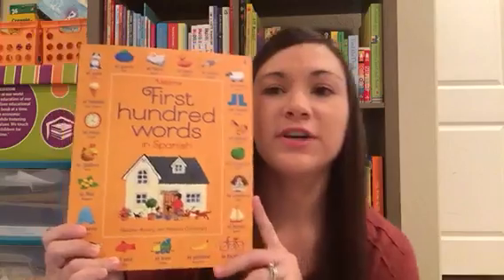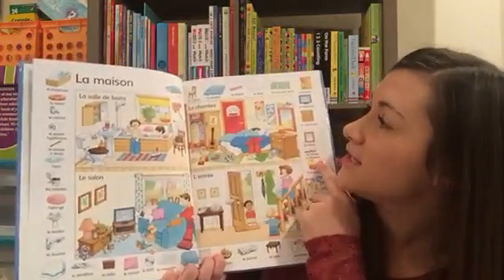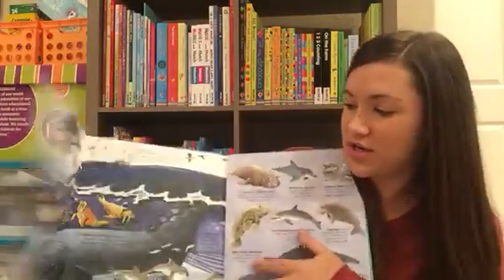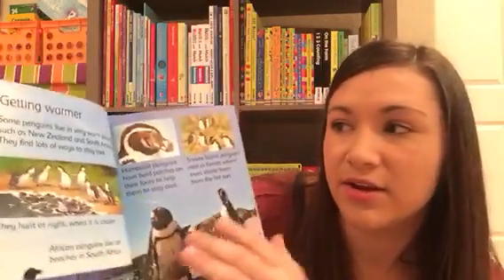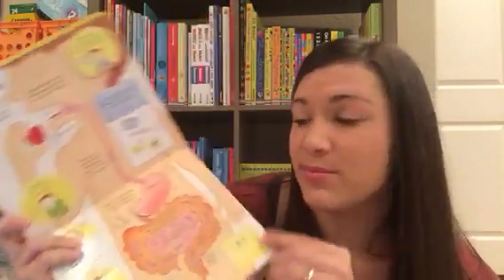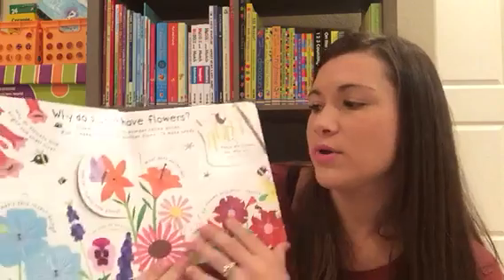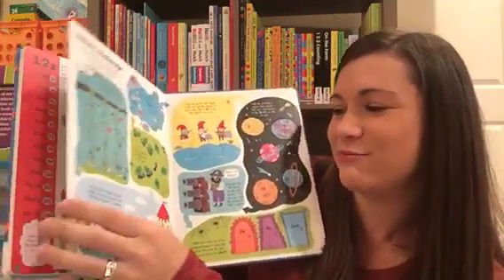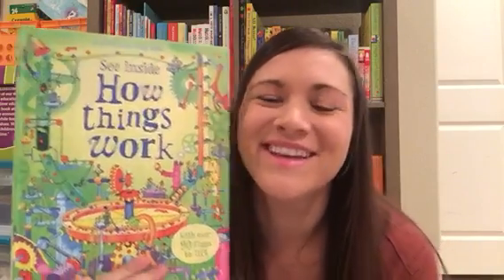Usborne Books & More Non-Fiction